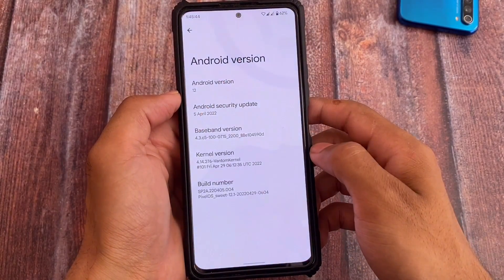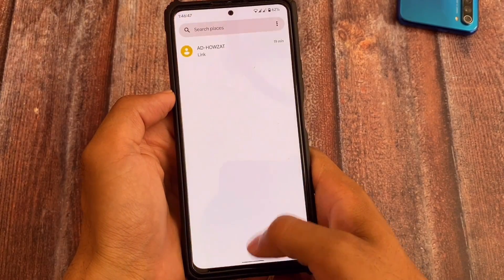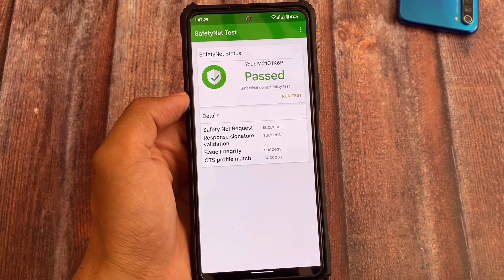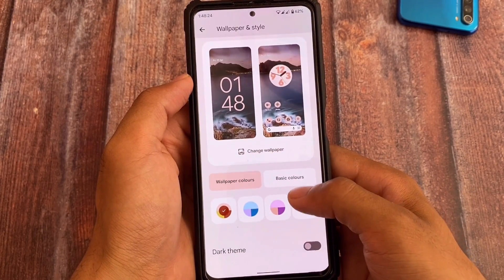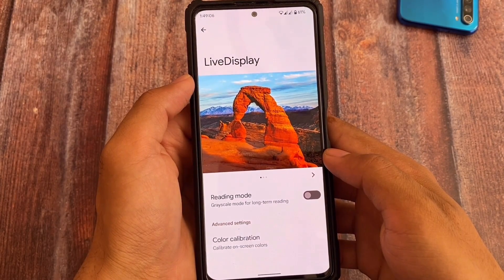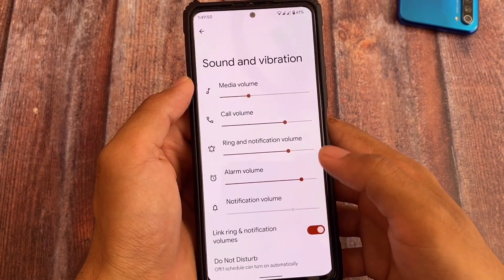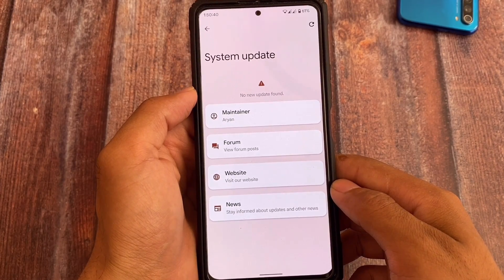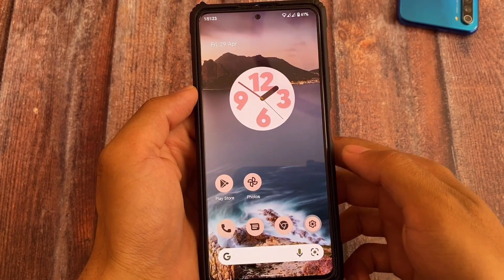Pixel OS - better than Pixel Experience! Must try ?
Hey guys, What's Up? Everything is good I Hope. In this video, I'm gonna show you " Pixel OS - better than Pixel Experience! Must try ? ". Make Sure to watch this video till the end to understand everything.